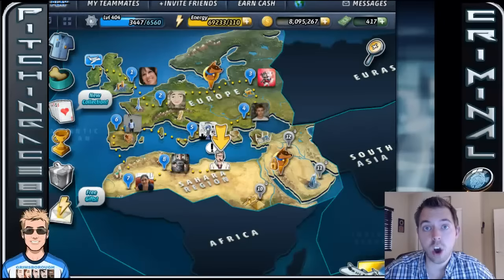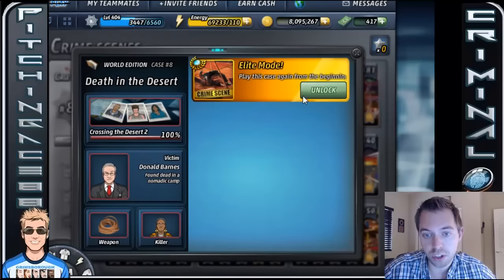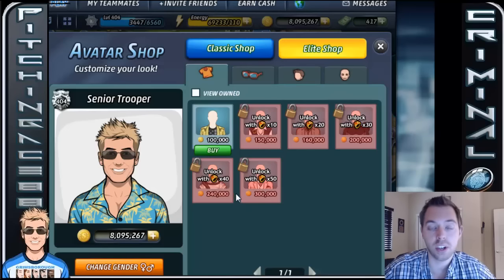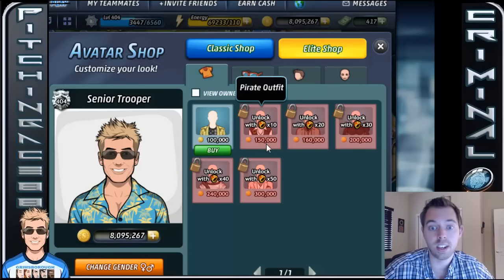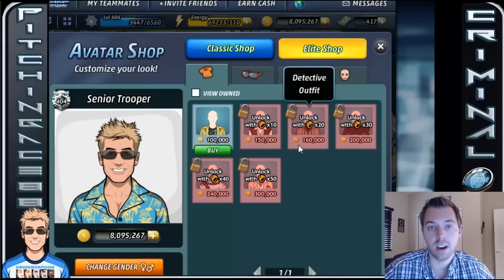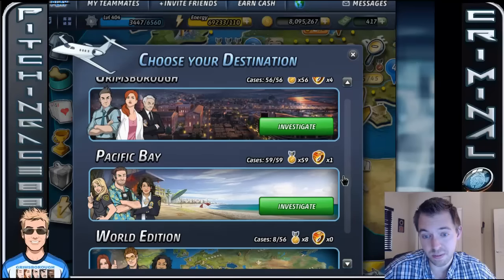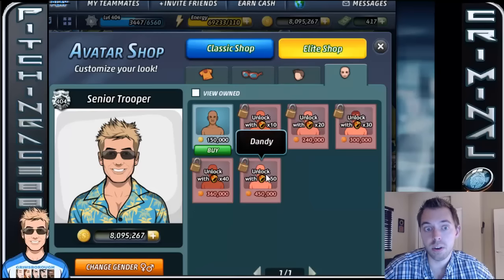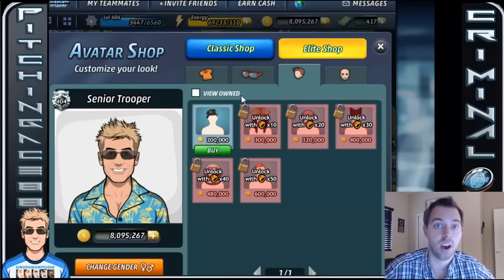Crimina Case - Elite Mode Shop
Video detailing how to unlock Elite Mode shop.

In order to get any costume, you will need to get rings and they are obtained by completing an Elite Mode case, which can be seen